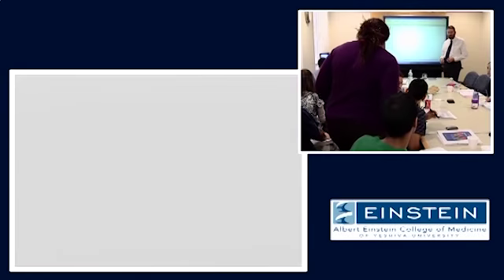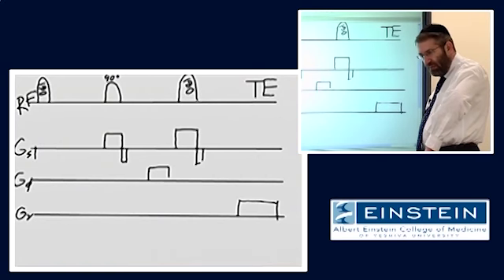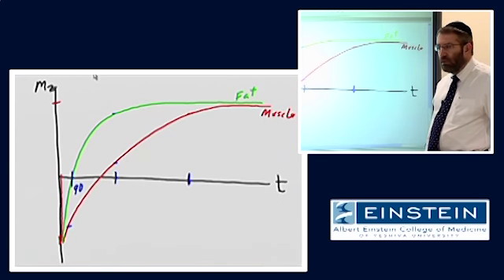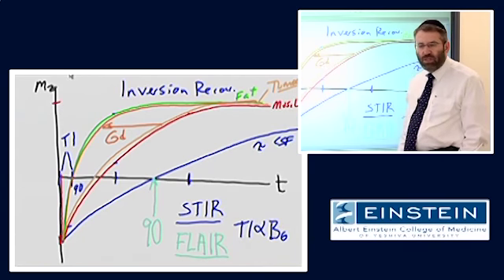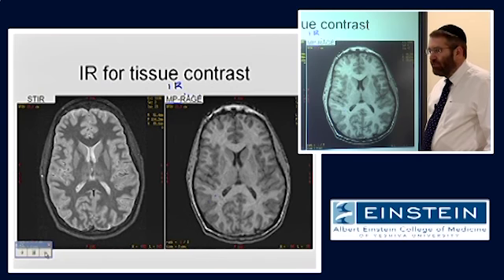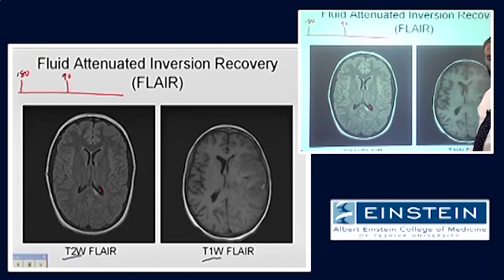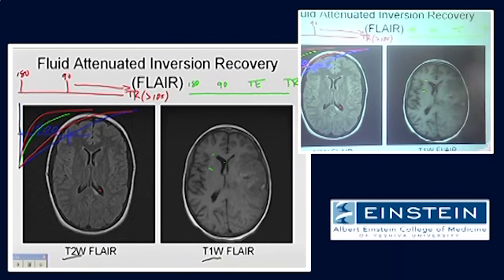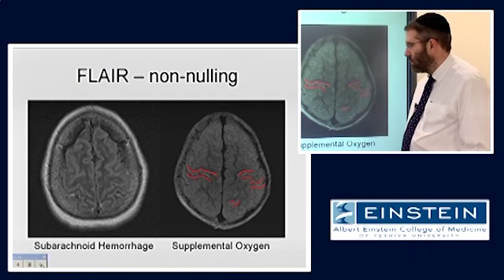Introducing MRI: Inversion Recovery (35 of 56)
- The thirty-fifth chapter of Dr. Michael Lipton's MRI course covers Inversion Recovery. Dr. Lipton is associate professor radiology at Albert Einstein College of Medicine and associate director of its Gruss Magnetic Resonance Research Center.